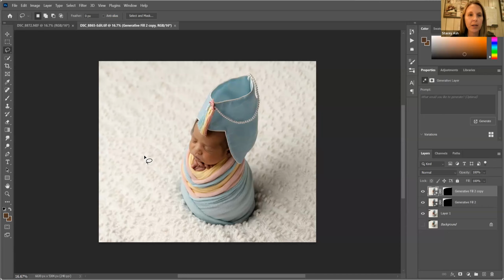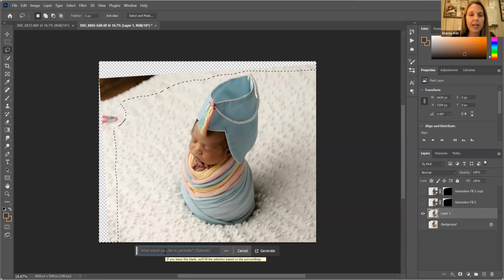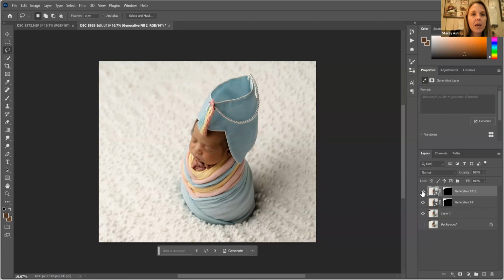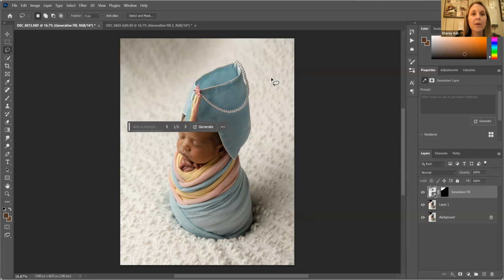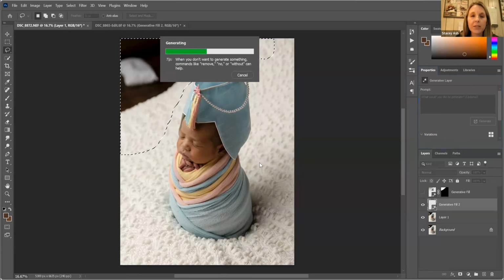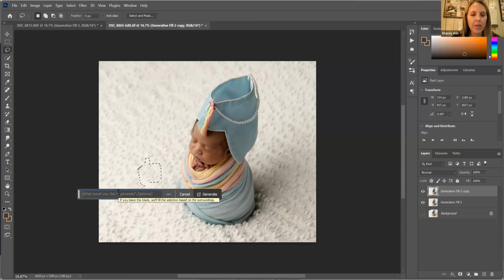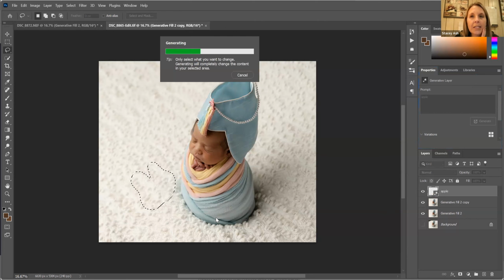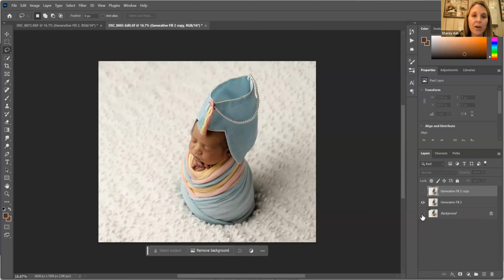Generative Fill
Using generative fill in Photoshop to fill in the background of a newborn image.